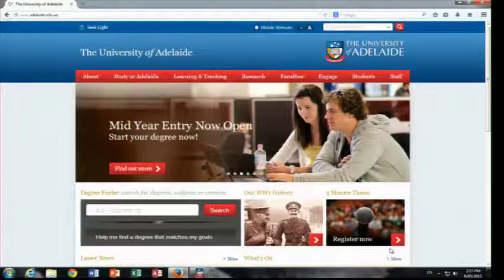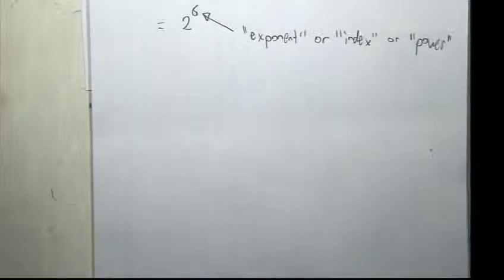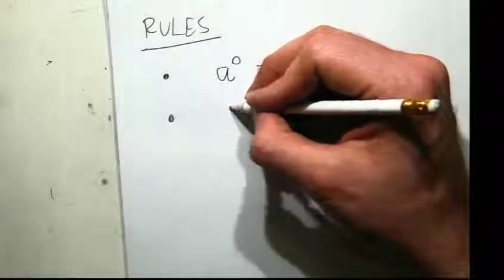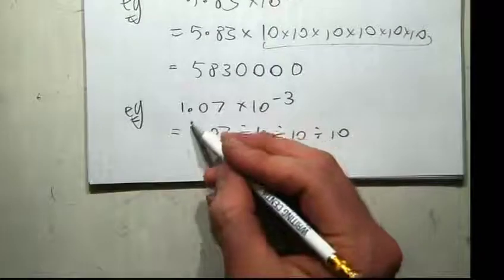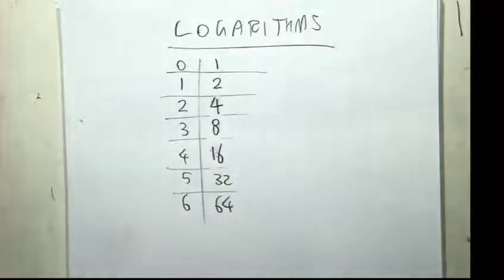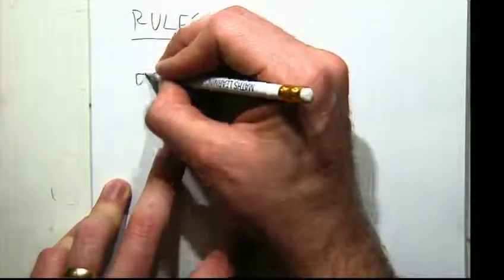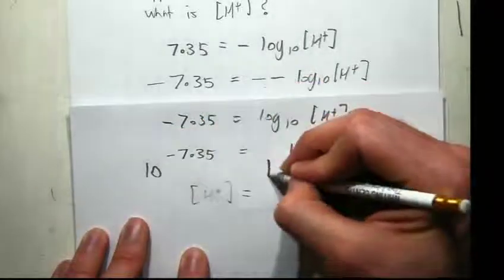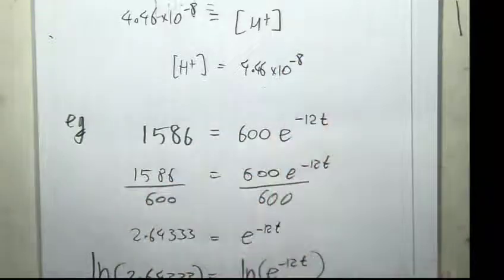SEMINAR: Working with exponentials and logarithms (2015)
This is Part 5 in a "Fundamental Maths" series given to University of Adelaide students in 2015. This one covers the rules for working with powers and logarithms, and for solving equations involving powers and logarithms.